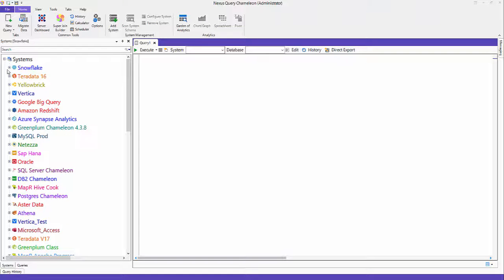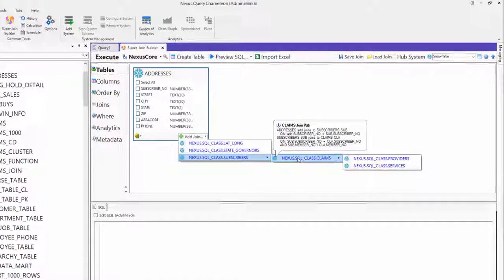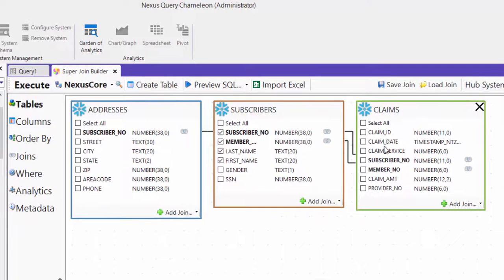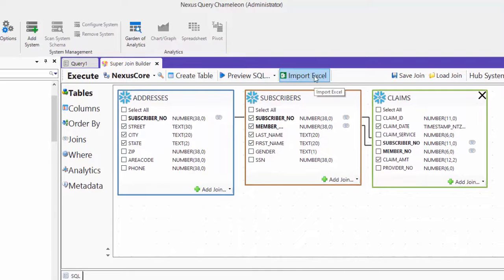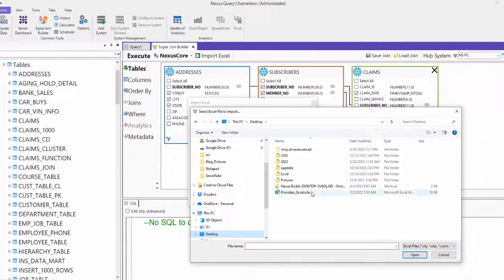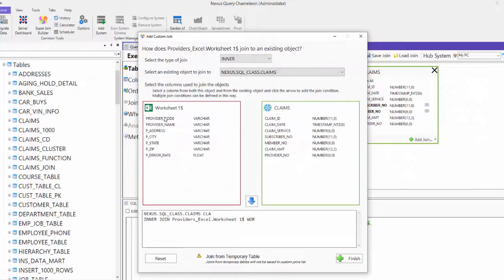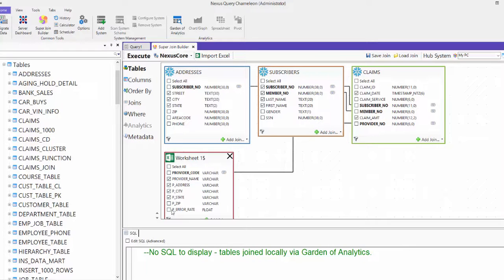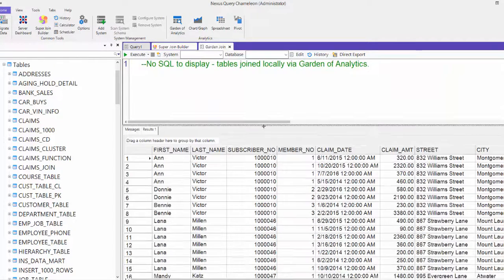YouTube Nexus Help Menu Super Join Builder Joining Excel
Join Excel worksheets to production tables with the Nexus Super Join Builder. Watch this video and join Excel to tables on Snowflake.